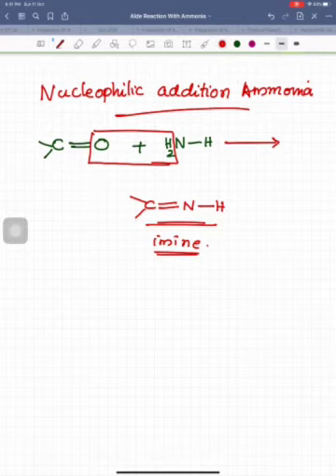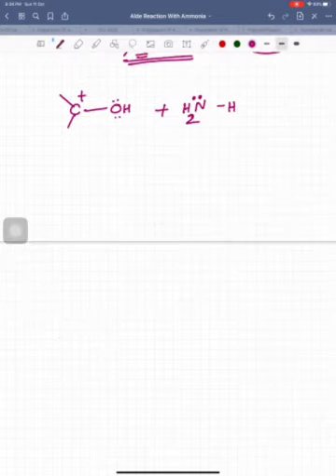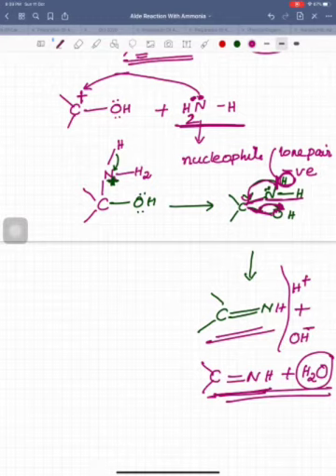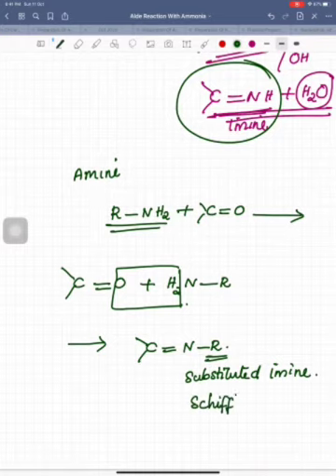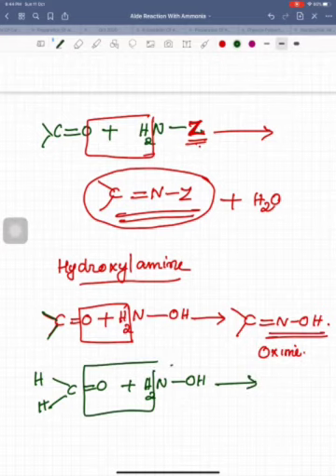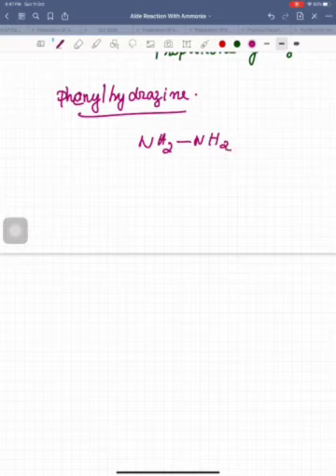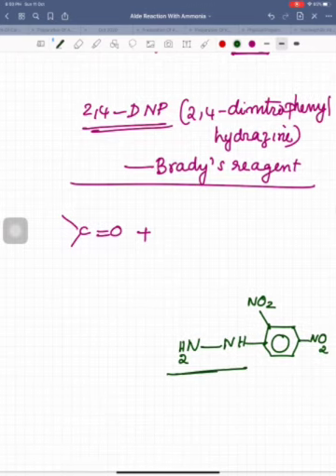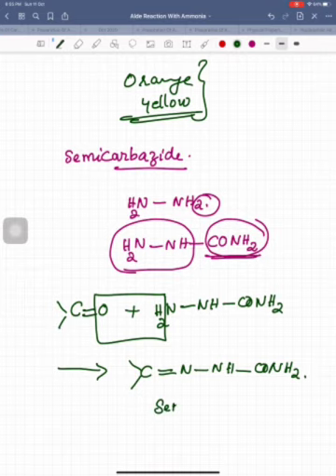XII-Ch12-Part9-Nucleophilic addition reaction of Aldehydes&Ketones with ammonia and its derivatives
Reaction of  carbonyl compound with
1.Ammonia
2.Amine
3.Hydrxylamine
4.Hydrazine
6.Phenylhydrazine
7.2,4 DNP(2,4-dinitrophenylhydrazine-Brady's reagent)
8.semicarbazone